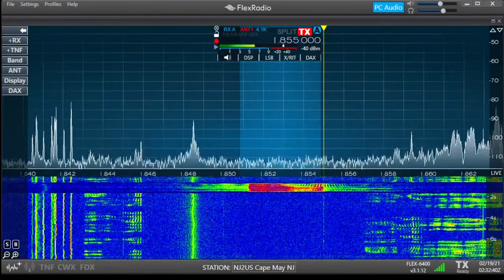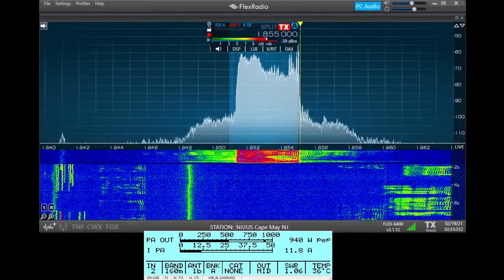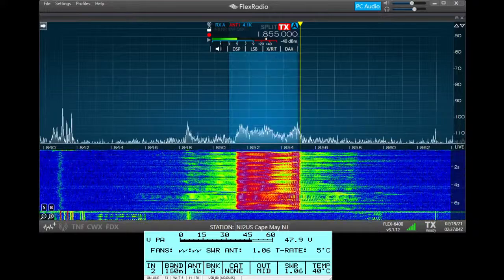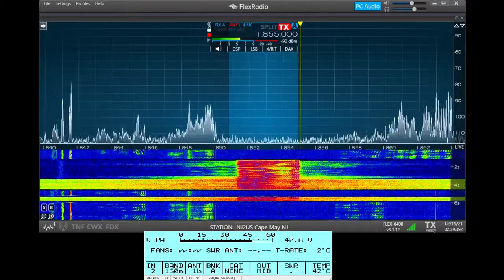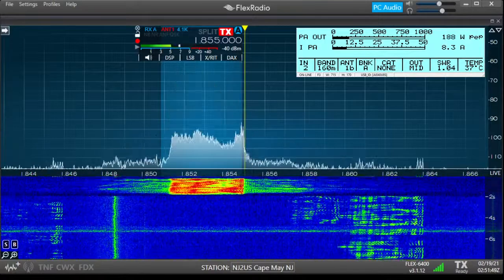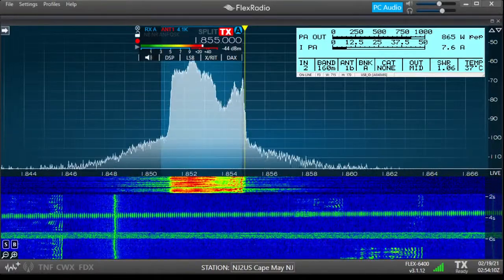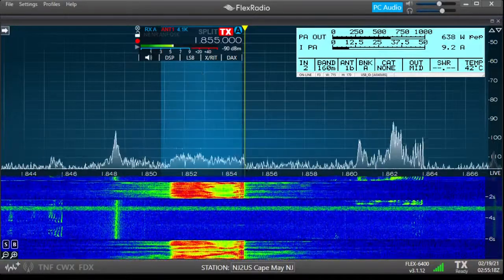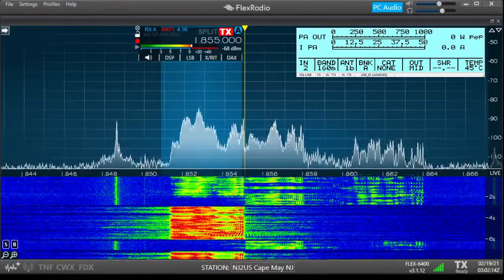NJ2US Live 18 Feb 2021 1855 Khz Double Nickel Net